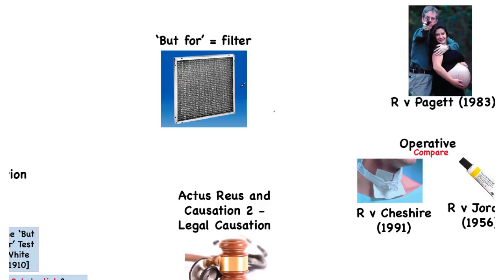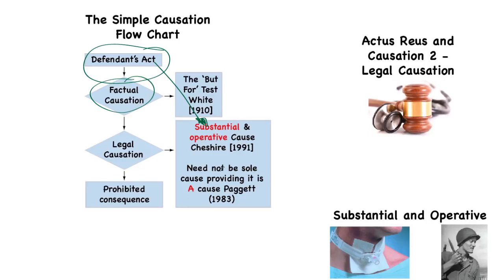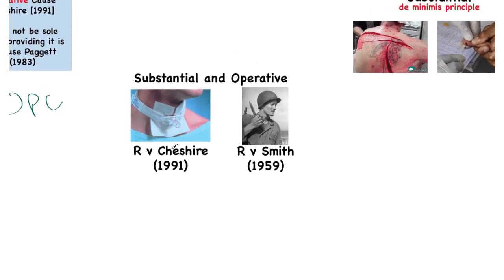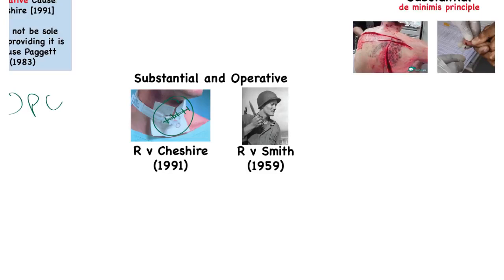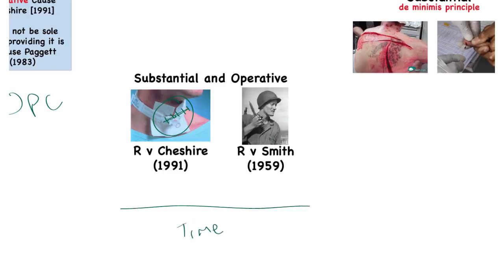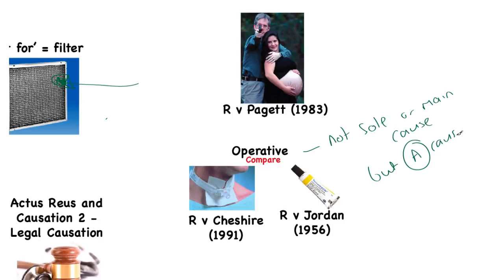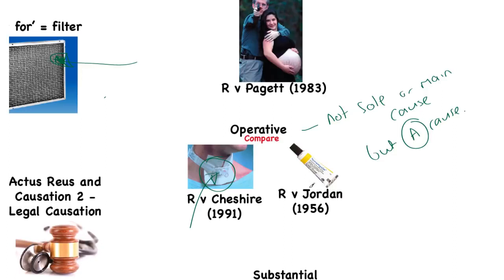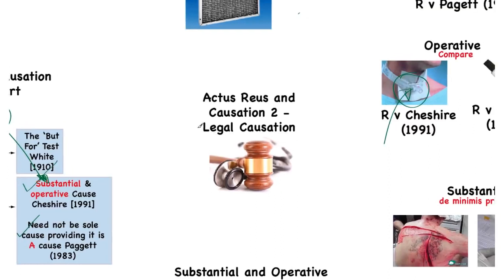Causation # 2 Legal Causation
A film that looks at the legal causation test and the elements that make up legal causation

The relationship between an act and the consequences it produces. It is one of the elements that must be proved before an accused can be convicted of a crime in which the effect of the act is part of the definition of the crime (e.g. murder). Whatever other causes may have effected the bringing about of the actus reus, it needs to be shown that the defendant's behaviour did, in a significant way, contribute to the actus reus. In R v White [1910] 2 KB 124, White gave poison to his mother who died. However, medical evidence proved that the mother had died from a heart attack and that the poison was in no way connected to the death. Therefore the defendant's behaviour did not contribute in any way to the resulting death.

Causation is a question of both 1) fact and 2) law and in both cases this is a question for the jury to decide:1) Factual causation: it must be shown that, “but for” the defendant's act, the event would not have occurred. The act must be a causa sine qua non (“cause without which”) of the event. a test sometimes known as the “but for” test.2) Legal causation: the defendant's act must be an operative and substantial cause of the consequence. His act need not be the sole cause, but must make a significant and not trivial (de minimis non curat lex) contribution to the result. For example, if a doctor takes a blood sample from a patient who has been stabbed and is dying the taking of the blood will weaken the patient, but the doctor's role in the patient's death is minimal and causally insignificant.Sometimes a new act or event (novus actus (or nova causa) interveniens) may break the legal chain of causation and relieve the defendant of responsibility. The chain of causation between the defendant's act and the resulting consequences will be broken if another unforeseeable act occurs and if “the second cause is so overwhelming as to make the original [act] merely part of the history” (Lord Parker CJ in R v Smith [1959] 2 QB 35 at 42-43).

1) Factual causation: it must be shown that, “but for” the defendant's act, the event would not have occurred. The act must be a causa sine qua non (“cause without which”) of the event. a test sometimes known as the “but for” test.

2) Legal causation: the defendant's act must be an operative and substantial cause of the consequence. His act need not be the sole cause, but must make a significant and not trivial (de minimis non curat lex) contribution to the result. For example, if a doctor takes a blood sample from a patient who has been stabbed and is dying the taking of the blood will weaken the patient, but the doctor's role in the patient's death is minimal and causally insignificant.

In tort it must be established that the defendant's tortious conduct caused or materially contributed to the damage to the claimant before the defendant can be found liable for that damage. In order to determine factual causation, courts adopt the same “but for” test used in criminal cases: “but for” the defendant's tortious conduct, would the claimant's loss have occurred (Barnett v Chelsea and Kensington Hospital Management Committee [1969] 1 QB 428)? However, this test is inadequate for cases of concurrent or cumulative causes, where the actions of two or more tortfeasors are each sufficient to produce the damage. Where there is more than one possible cause there are several tests that may be applied. For example, did the defendant's negligence materially increase the risk of injury (Mc Ghee v National Coal Board [1973] 1 WLR 1)? Similarly, was the defendant's breach of duty a material cause of the injury? One of five causes will not suffice to establish liability (Wilsher v Essex Area Health Authority [1988] AC 1074). In order for causation to be established on the balance of probabilities, it requires at least a 51% chance that the defendant's actions caused the damage (Hotson v East Berkshire Health Authority [1987] AC 750).